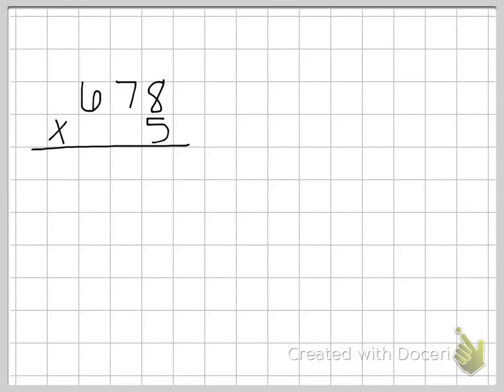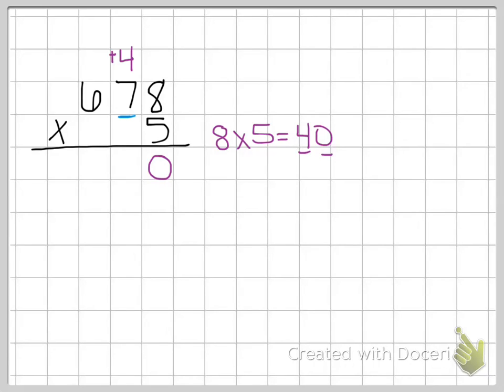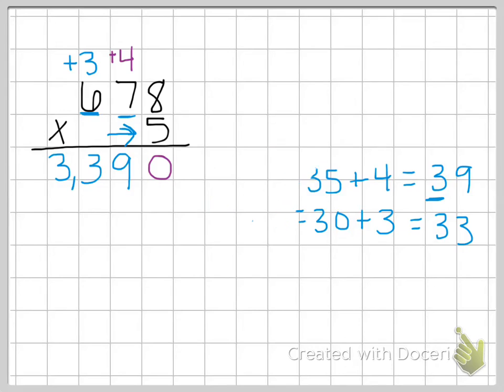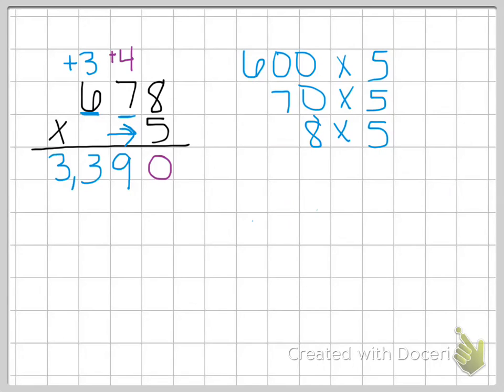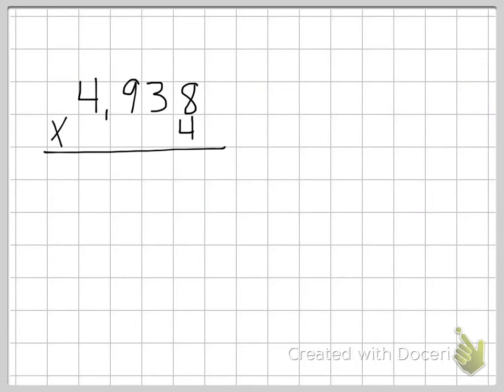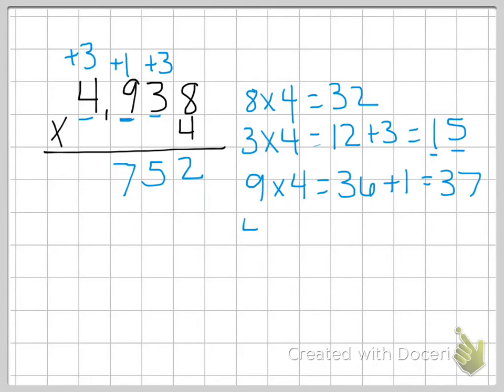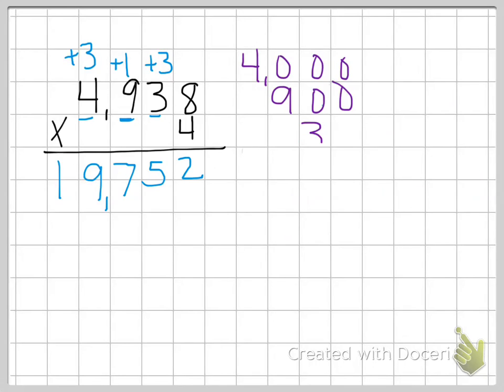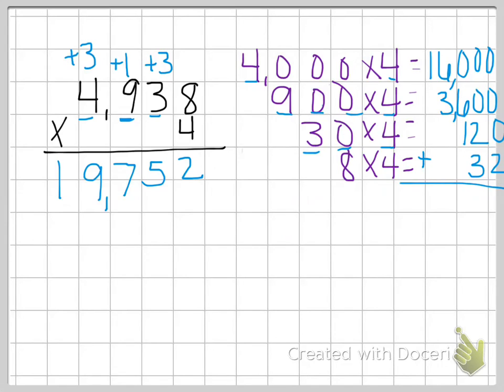Multiplying 1 digit numbers by 3 and 4-digit numbers